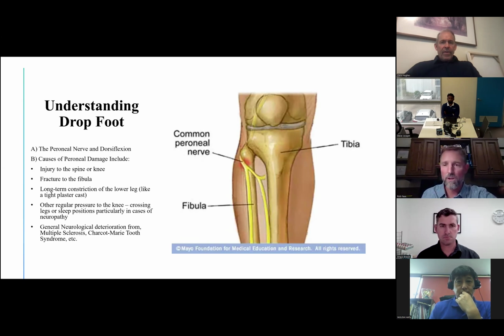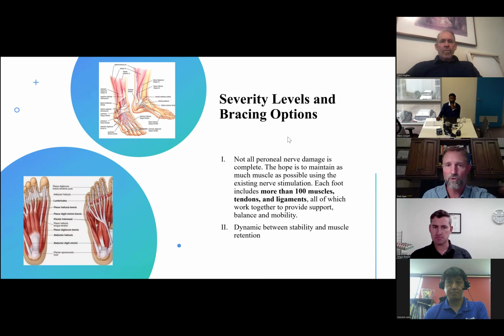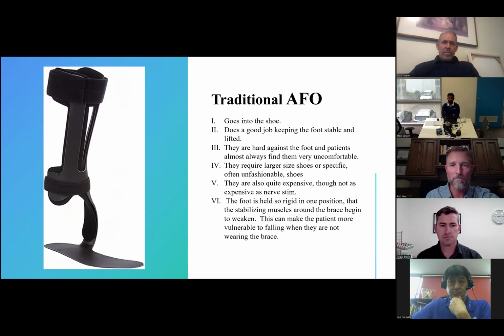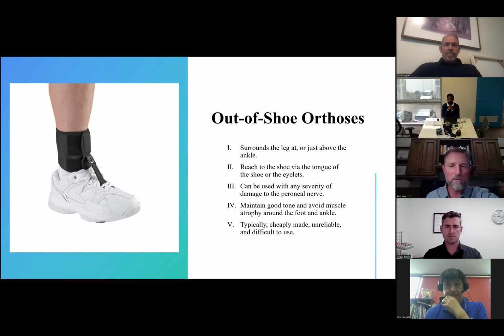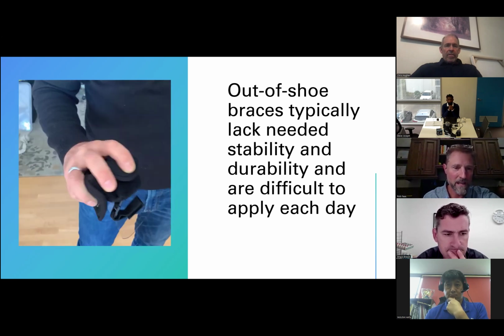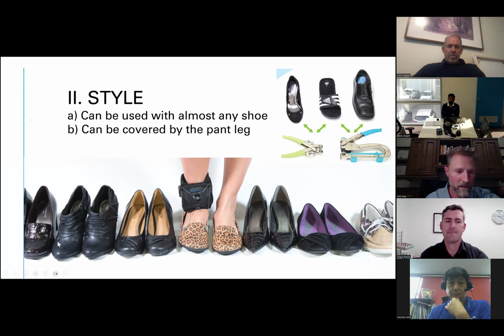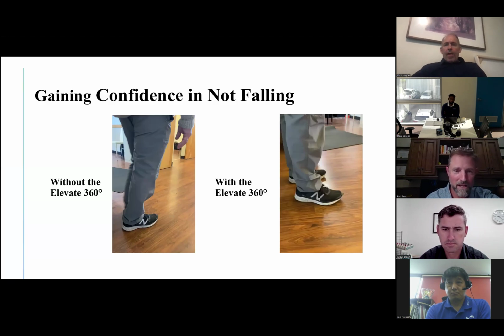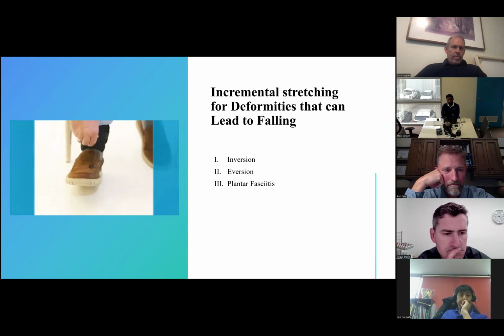Foot Scientific Elevate 360 Webinar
Drop Foot Brace - Simple, Light, & Discreet

The brace wraps quickly around the ankle, attaching with Velcro. A buckle adds reinforcement and fit. The strong, durable lace easily slips onto the included Anchor Hook Kit, and lift angle is achieved and quickly released as desired with a simple to use dial created by BOA® Fit System.

This webinar presented by Rob Faux, M.D. and Chris Hughes, PhD, features;
- Drop Foot Overview
- Elevate 360 & Elevate Child Key Features
- Interactive Q&A